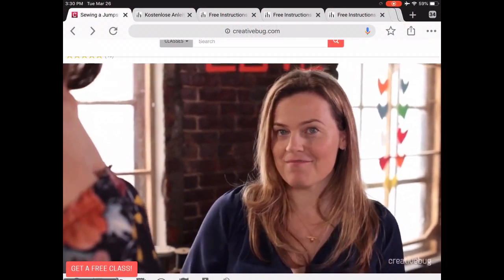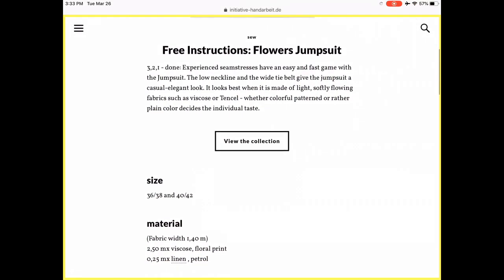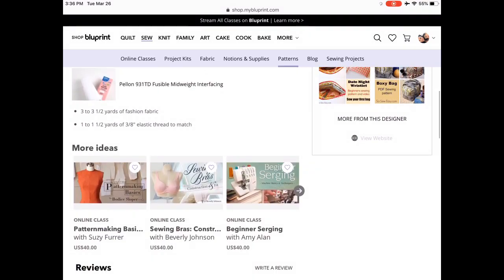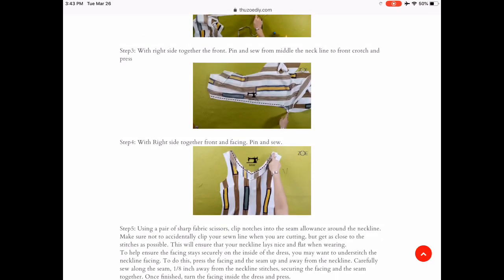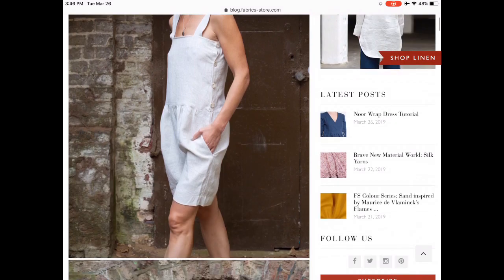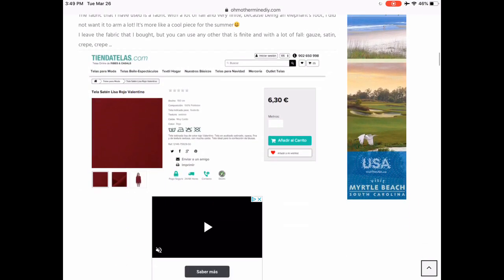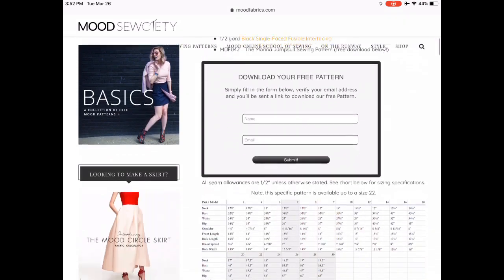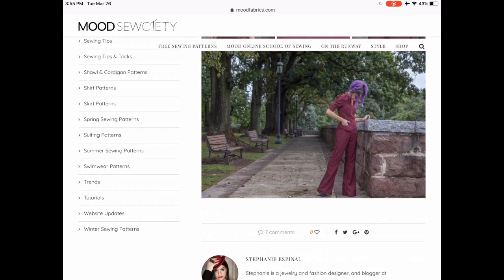30 Free Jumpsuit, Romper and Overall Patterns You May Have Missed!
Here are 30 Free Jumpsuit, Romper and Overall patterns you may have missed

Initiative Handarbeit:
Black and White:

Peppermint / In the Folds :
Playsuit:

The Fabric Store:
Celine:

Mood Sewciety:
Morina: